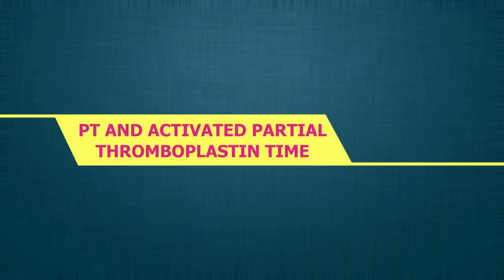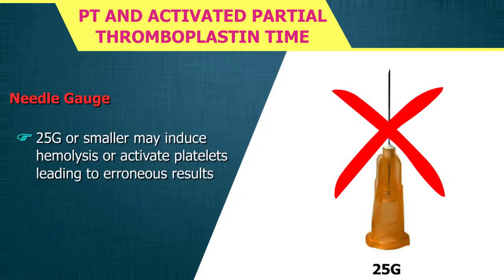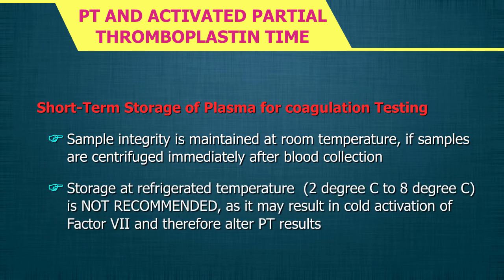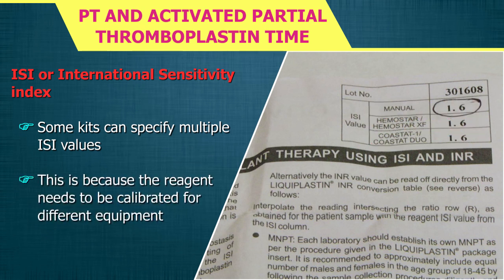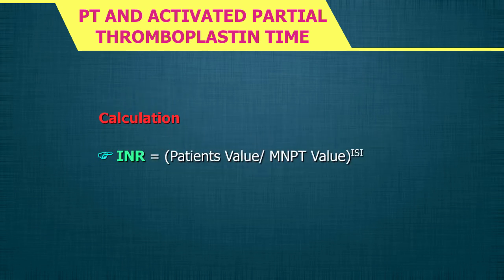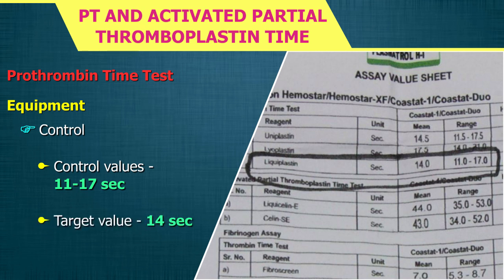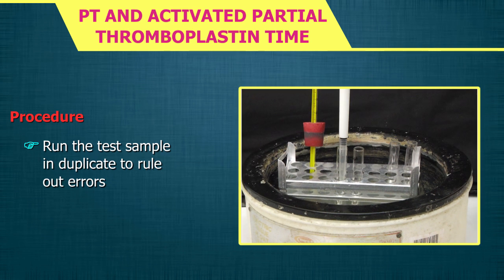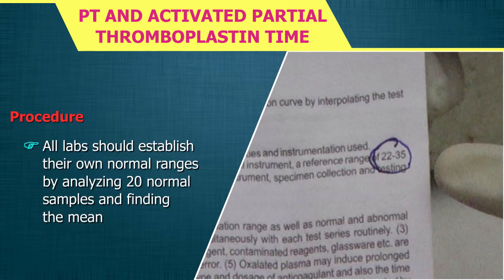Prothrombin Time and Activated Prothrombin Time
This video discusses determination of prothrombin time and activated partial thromboplastin time. The video describes in detail the procedure for MNPT and INR and calculations for the same.